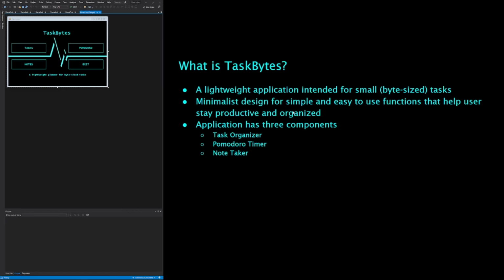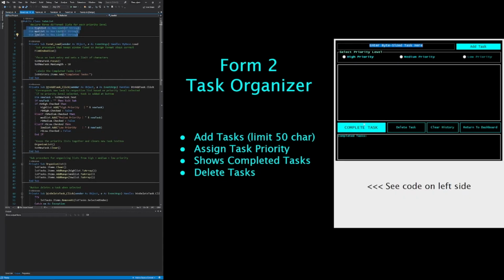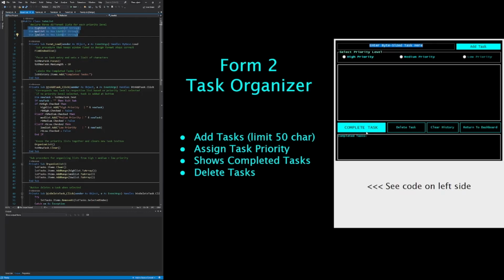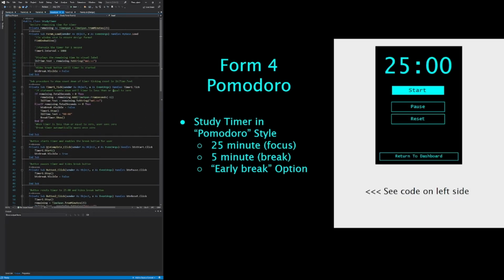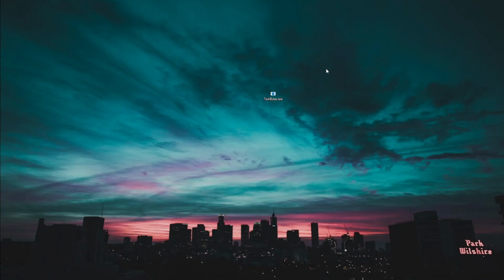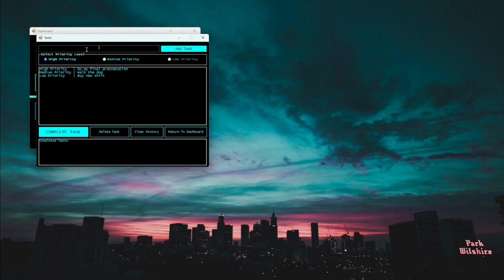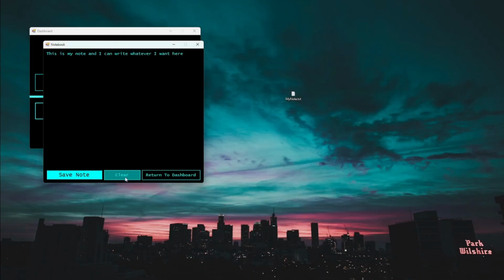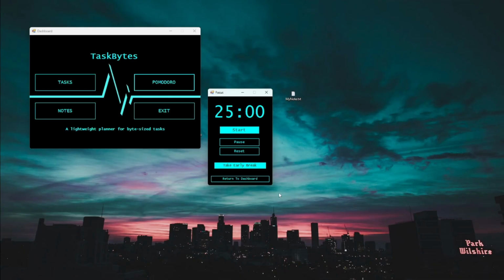TaskBytes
This is a Final Project assignment for CMPR 105 - Visual Basic Programming.